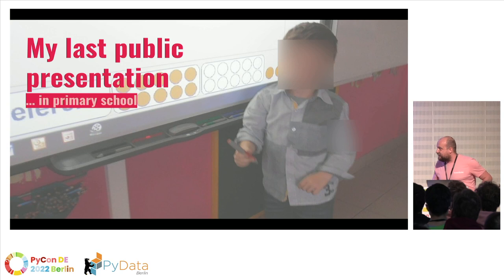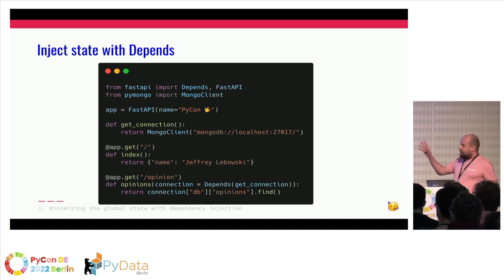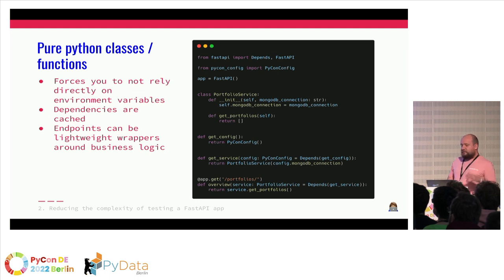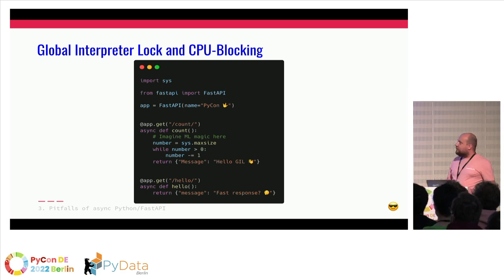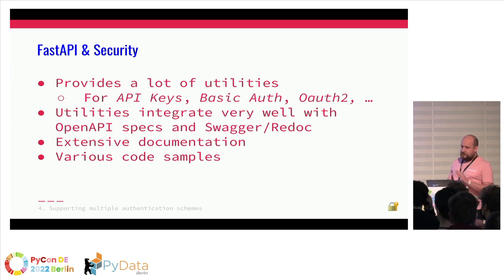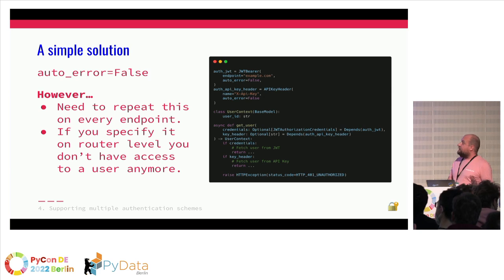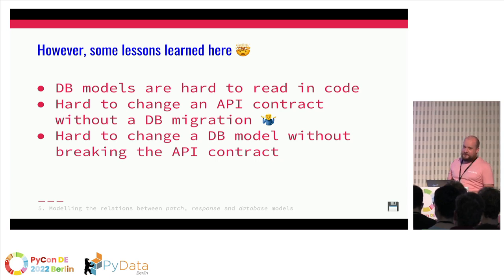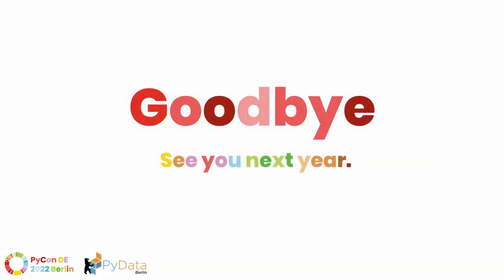Maarten Huijsmans: 5 Things we've learned building large APIs with FastAPI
Speaker:: Maarten Huijsmans

Track: PyCon: Web
FastAPI has become a very popular framework for building high-performance and well documented APIs in Python 3.6+. In this talk we share 5 things we've learned while building multiple APIs at InvestSuite.